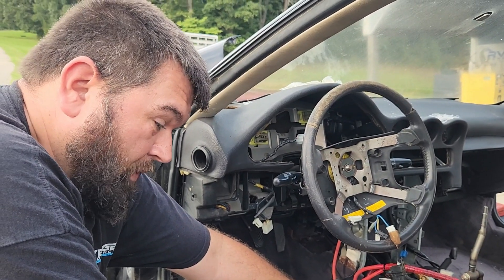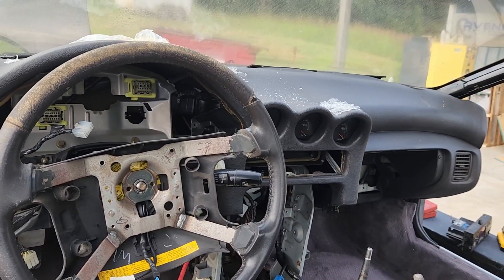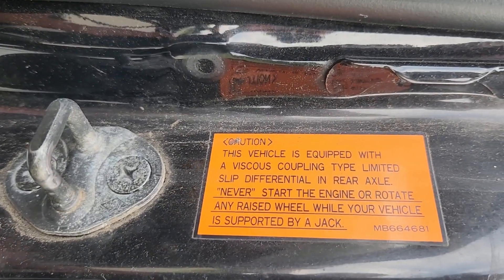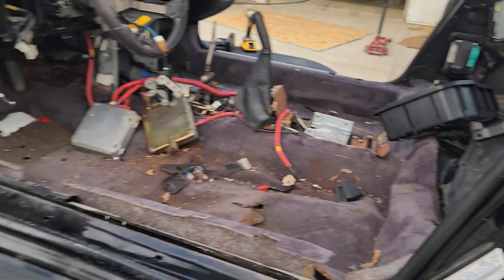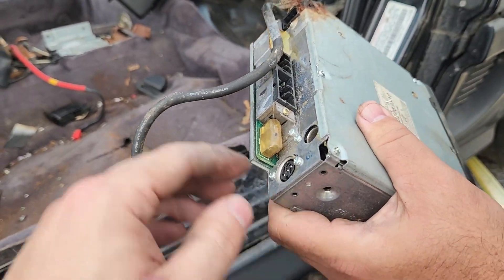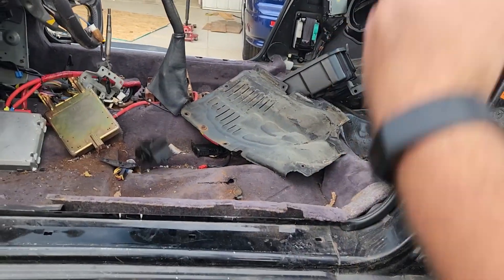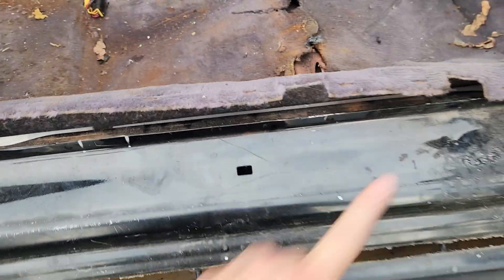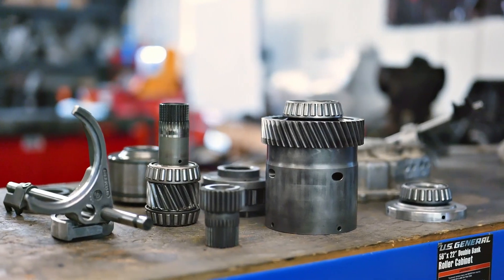R'VENGE ON RUSTY DODGE STEALTH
In this video we show a little bit of just how rusty this Dodge Stealth was and what we plan to do about it.